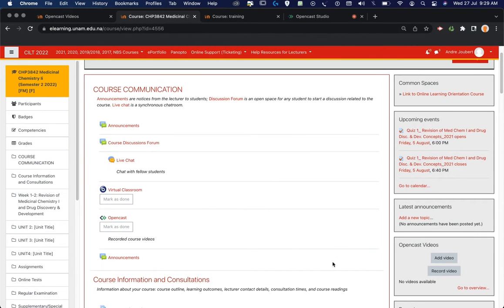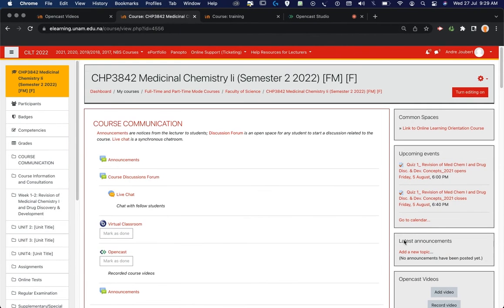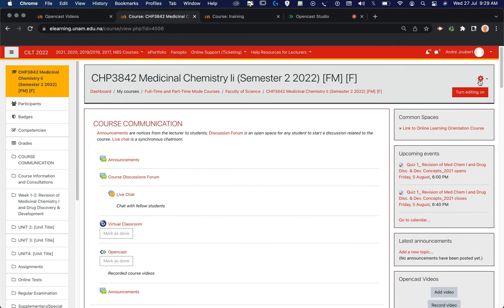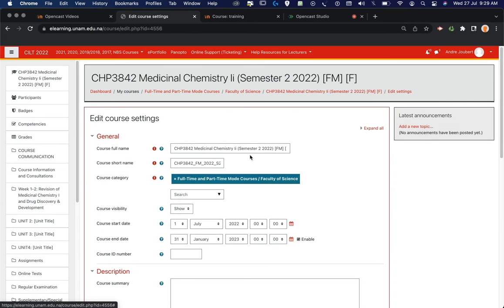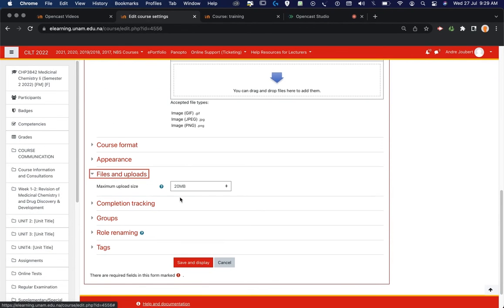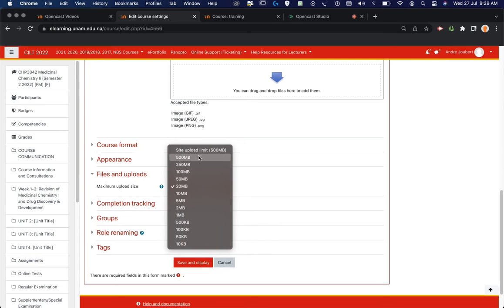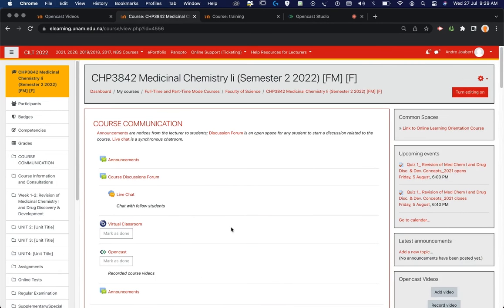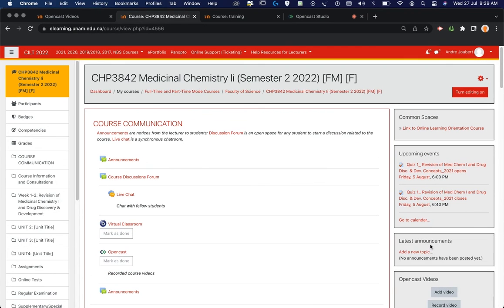7. Fixing the 20MB error that occurs when uploading content to Opencast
This is a brief tutorial on the steps to take when receiving the 20MB error in Moodle.